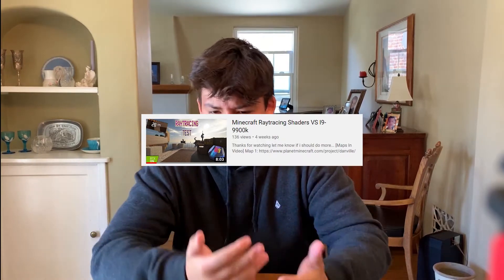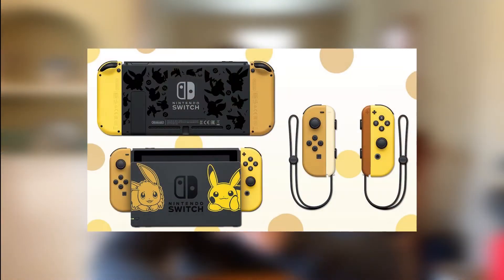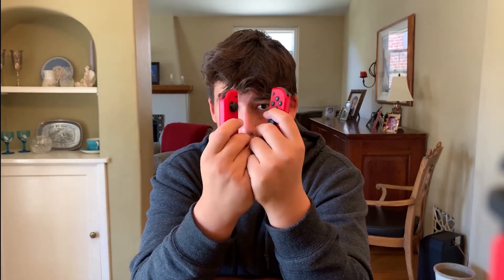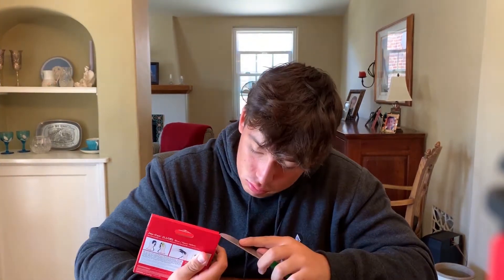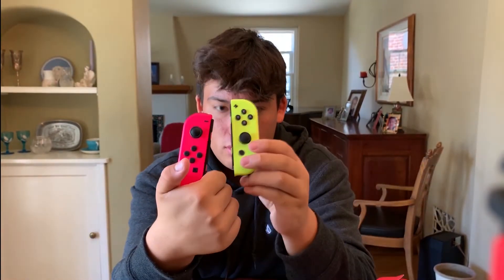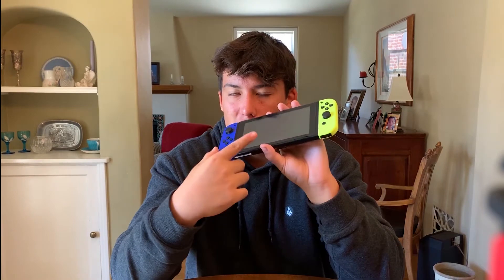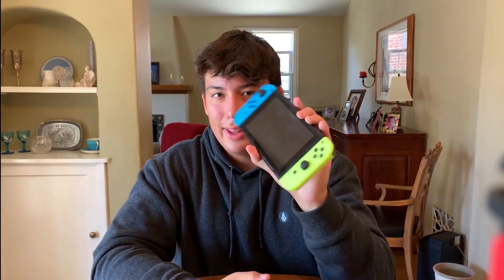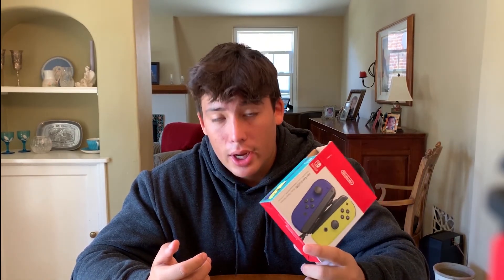Neon Yellow and Blue JoyCon (Unboxing)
Twitter: Neb (@jarheadMSTR) | TwitterTwitter › jarheadmstr

Computer: I9 9900k, RTX 2070 Super, 32GB 3200 Mhz RAM
Camera: CANON PowerShot SX530 HS, IPhone 8, IPhone 6
Editor: Davinci Rezolve, IMovie PC version, Final Cut Pro
Capture card: Elgato GameCapture HD60S Stream & Record Gameplay

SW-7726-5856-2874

And as always jarhead OUT!